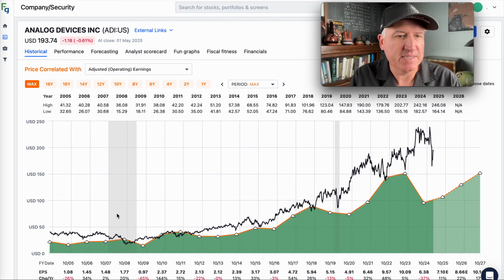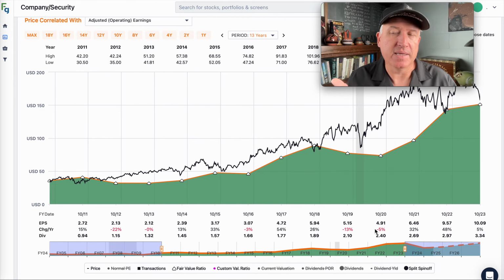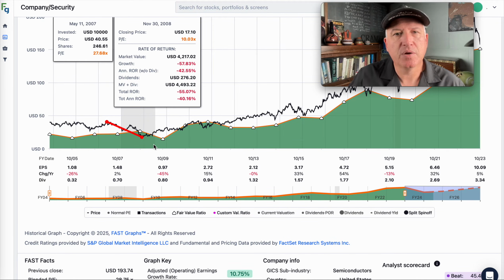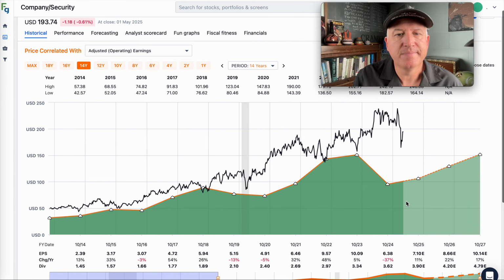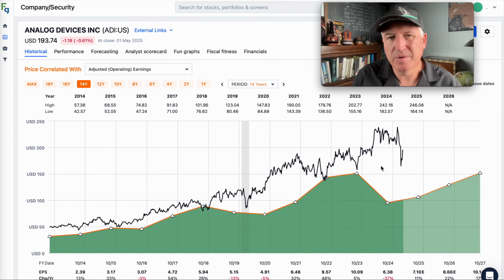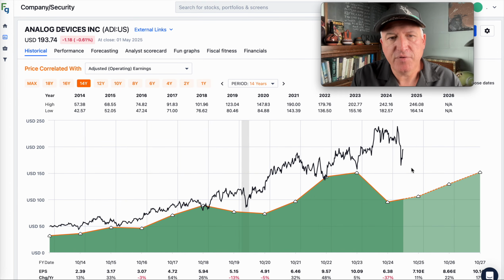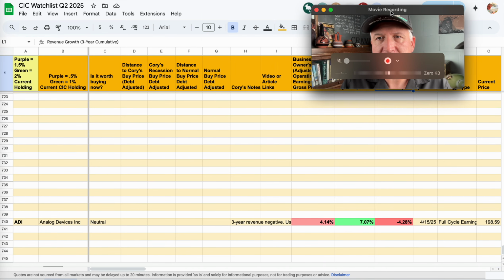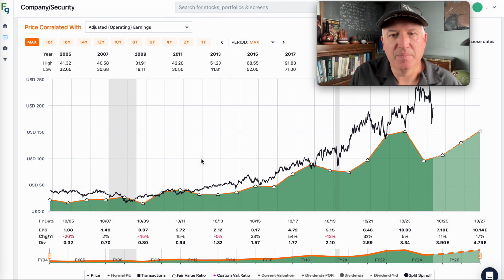Analog Devices Stock: Why I'm Not Buying This Dip, Yet $ADI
In this video, I share my thoughts about how to evaluate Analog Devices stock $ADI